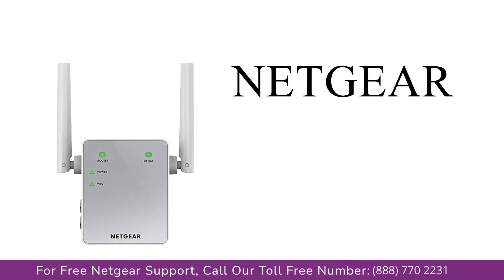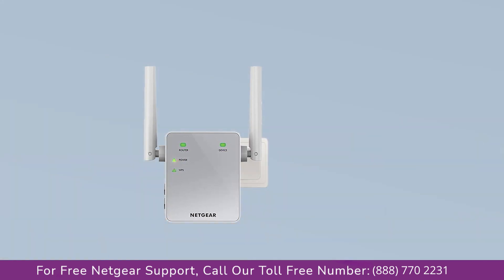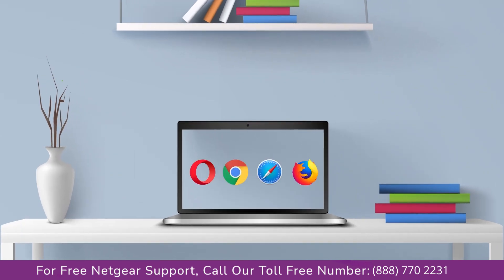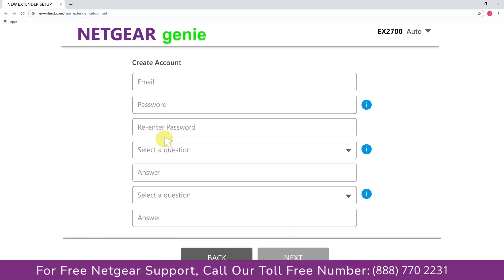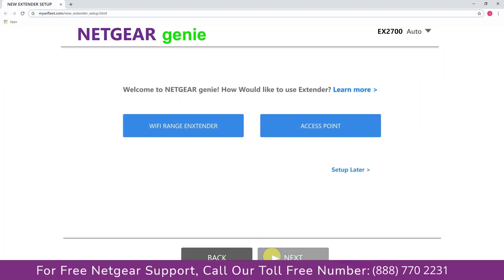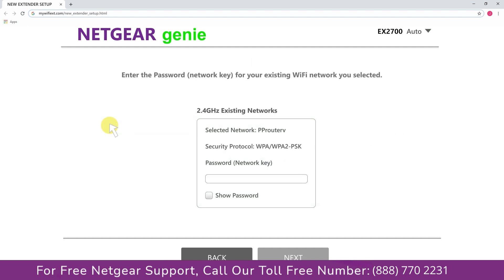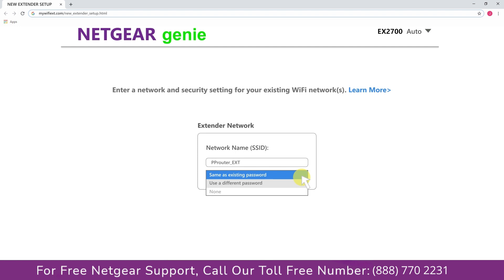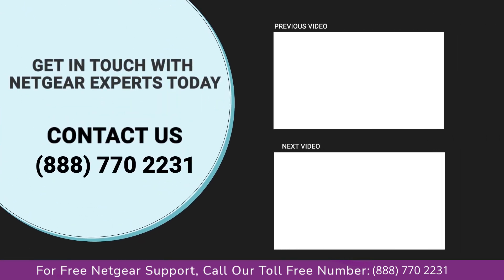How to Use Ethernet Cable with Netgear RangeExtender EX2700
Netgear Range Extender EX2700 Setup with ethernet cable

If you're looking to extend the range of your home's Wi-Fi network, you may want to consider investing in a Netgear Range Extender. In this video, we'll show you how to set up the Netgear Range Extender EX2700 using an ethernet cable.

● Plug in your Netgear extender into a power socket.
● Place it near the existing router.
● Go to the network manager and get connected to the Netgear_ext SSID.
● Create an account in mywifiext login web page.
● Tap on the network name that you want to extend.
● Tap on the finish button to complete the setup procedure.
● You can unplug your Netgear extender now and replug it at the place having dead zones.

Netgear Range Extender AC2700 settingup